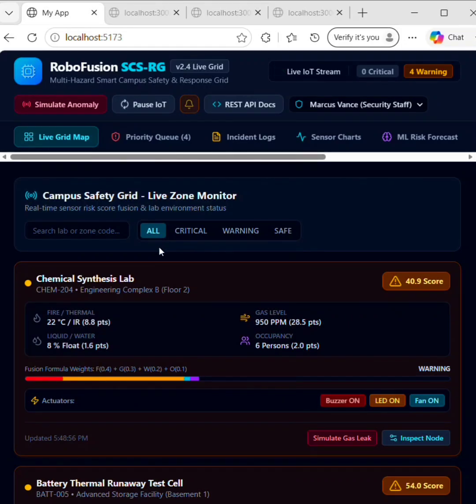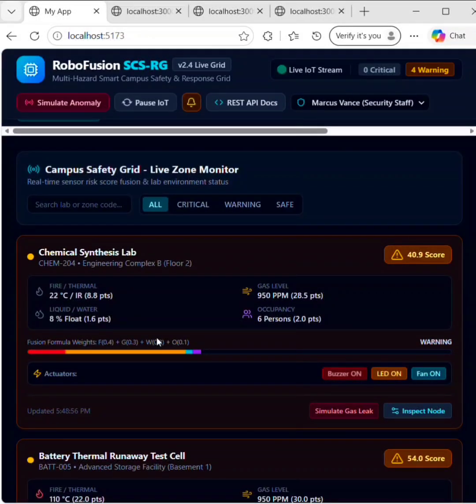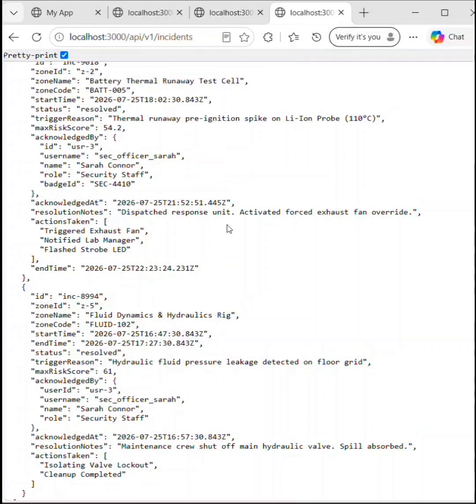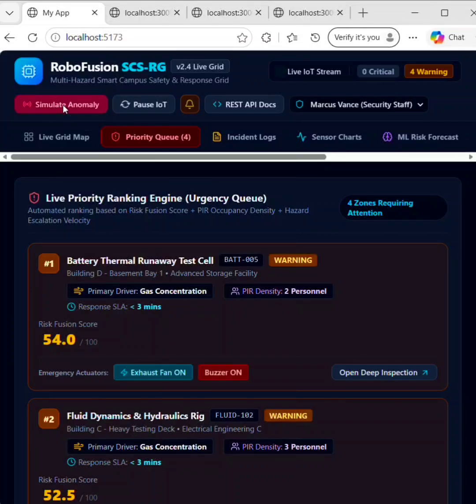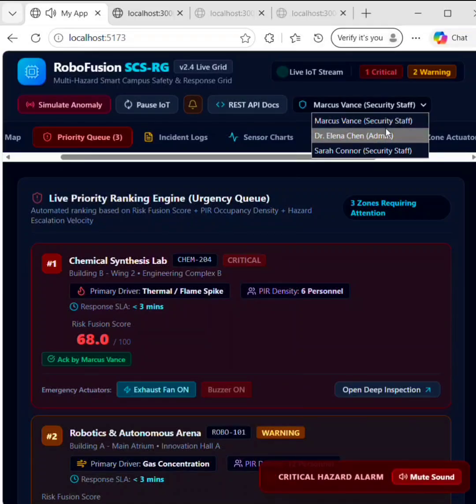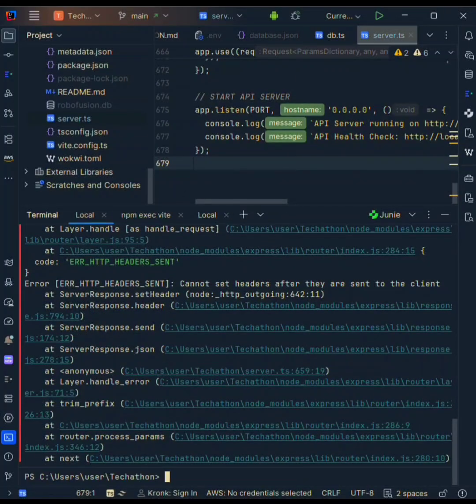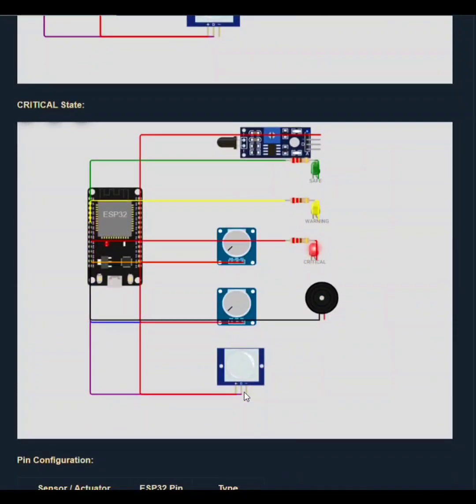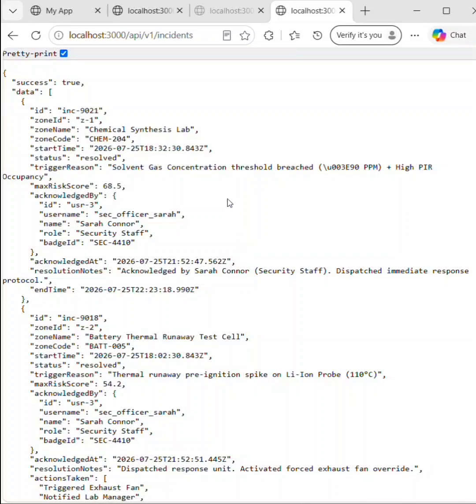We Built an IoT Multi-Hazard Smart Campus Safety System in 48 Hours🚨 RoboFusion 1.0–Techathon [UFTB]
RoboFusion 1.0 – IoT Multi-Hazard Smart Campus Safety System & Response Grid (SCS-RG)

Developed within 48 Hours for the UFTB Robotics Club present RoboFusion 1.0 Techathon segment ✨
👨‍💻 Team: The Underdogs

SCS-RG  is an IoT-powered Multi-Hazard Smart Campus Safety System designed to continuously monitor multiple university laboratories and detect hazardous situations in real time.

The system intelligently identifies:

🔥 Fire Incidents
💨 Gas Leaks
💧 Water Leakage / Flooding
👤 Human Occupancy Detection

When a hazard occurs, the platform instantly analyzes the severity, prioritizes affected zones, and notifies security personnel through a live monitoring dashboard, enabling faster emergency response and improving campus safety.

⚡ Key Features:

✅ Real-time IoT Sensor Monitoring
✅ Live Multi-Zone Dashboard
✅ Smart Hazard Prioritization
✅ Instant Emergency Alerts
✅ Incident History & Audit Logs
✅ Role-Based Access Control (Admin & Staff)
✅ WebSocket Live Updates
✅ Machine Learning Risk Prediction
✅ Secure Backend API Architecture

🛠️ Tech Stack:

Hardware

- ESP32
- Flame Sensor
- MQ-2 Gas Sensor
- Water Level Sensor

Simulation

- Wokwi

Frontend

- React 19
- Vite
- TypeScript

Backend

- Node.js
- Express.js
- TypeScript

Database

- SQLite (sql.js)

Communication

- WebSocket

Machine Learning

- Logistic Regression Risk Prediction

⏱️ Video Timeline

00:00 – Project Introduction & Architecture
00:45 – Backend API & Risk Computation
01:45 – Incident History & Audit Trail
02:30 – Live Zone Dashboard & Priority Queue
03:15 – Complete Multi-Zone Hazard Demonstration
04:00 – Role-Based Access Control
04:40 – Backend Validation & Edge Cases
05:20 – Wokwi Circuit & ESP32 Sensor Logic
06:00 – Machine Learning Risk Prediction
06:40 – Database & Project Conclusion

🎯 Competition
UFTB Robotics Club present RoboFusion 1.0🤖
Category: Techathon

🔗 Project Repository